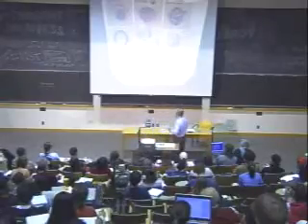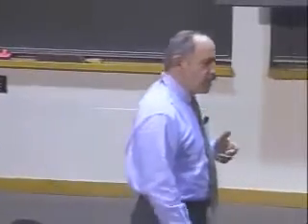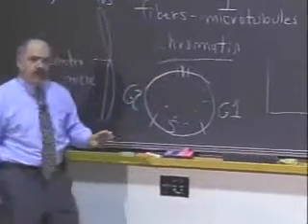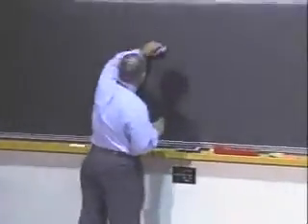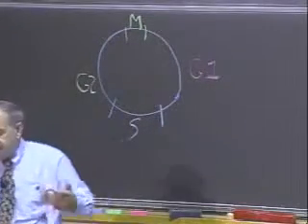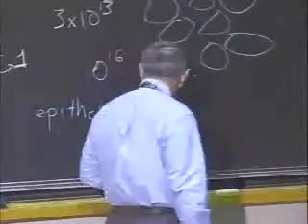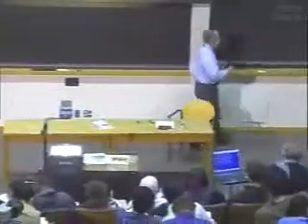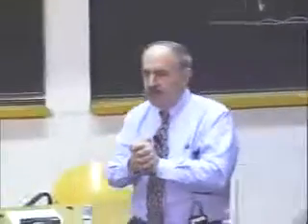Lec 19 MIT 7 012 Introduction to Biology, Fall 2004